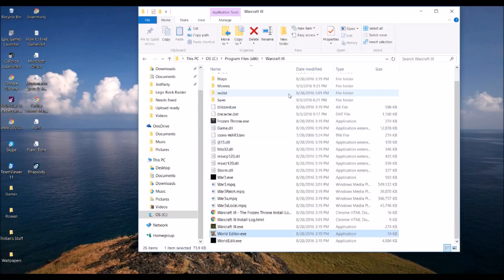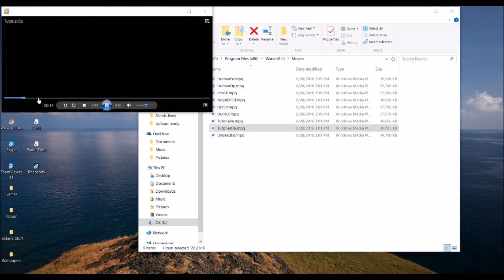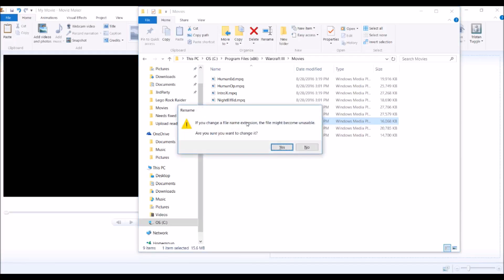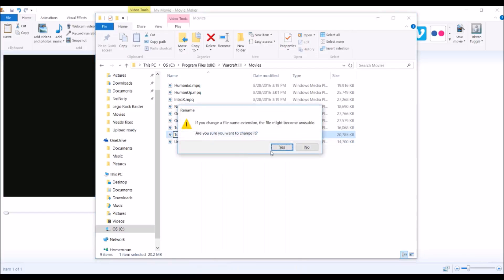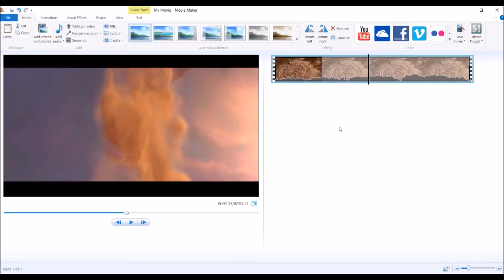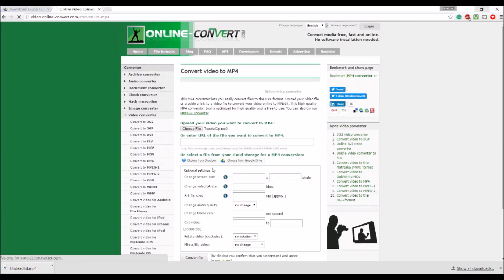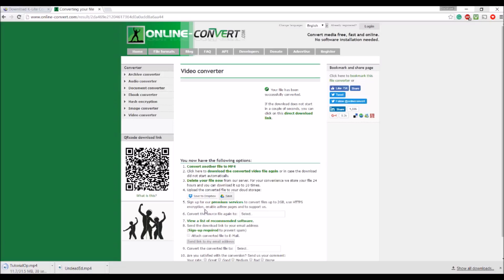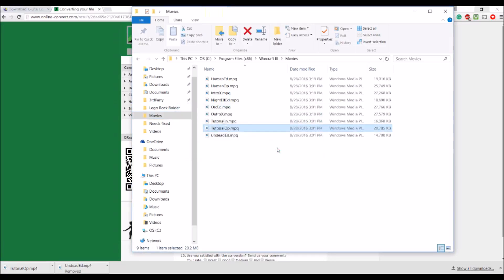How to fix the black screen on Warcraft 3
Welcome to TheEpicBrosCast youtube channel. Today I will be showing you how to fix the black cinematic screen on Warcraft 3 . Sit back relax and I hope you enjoy the video.

“Bringing gaming videos to the next level.” - TheEpicBrosCast